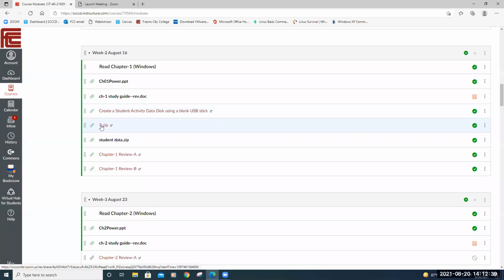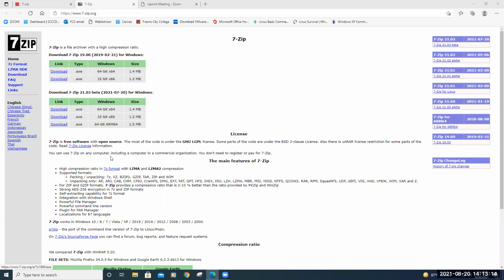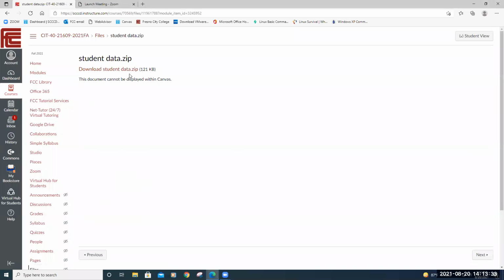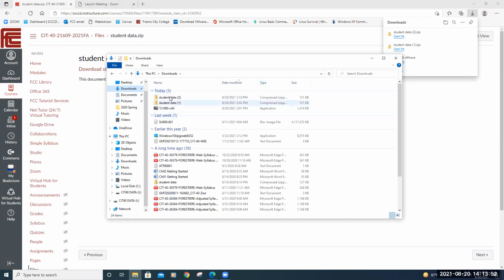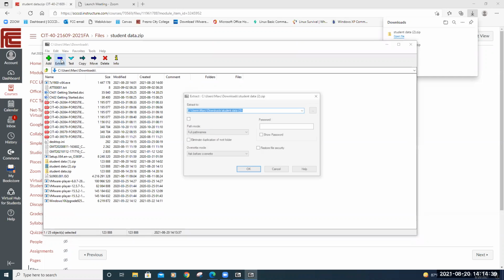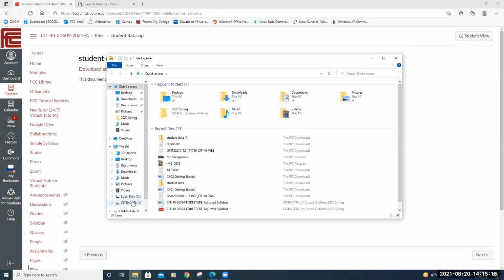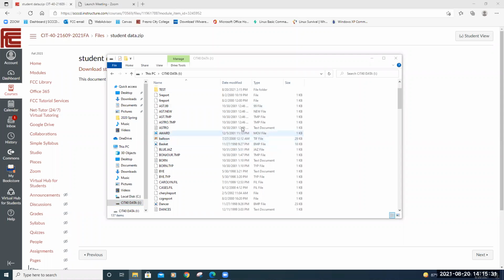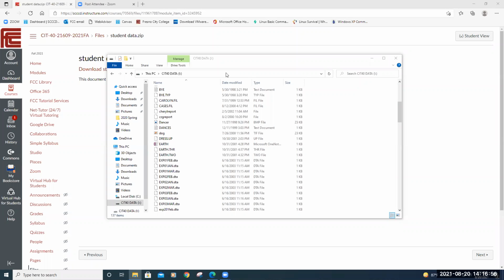Create a Student Activity Data Disk using a blank USB stick